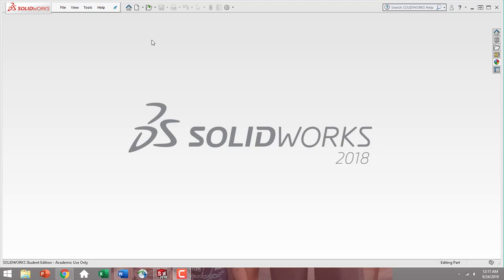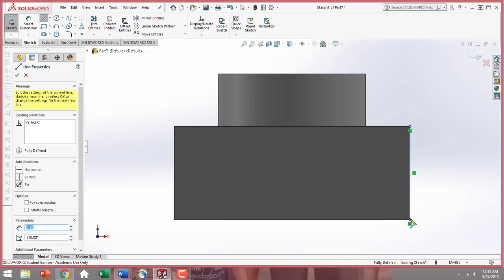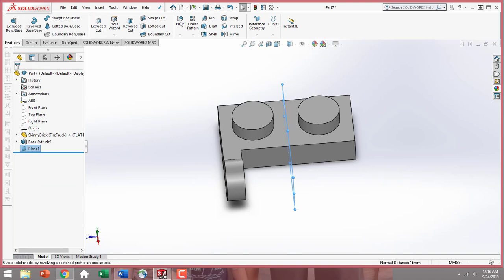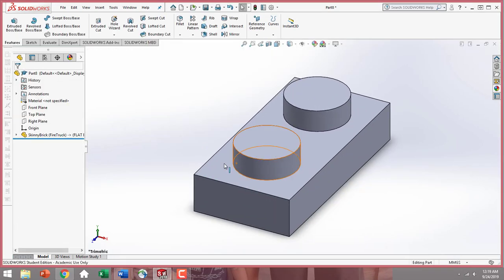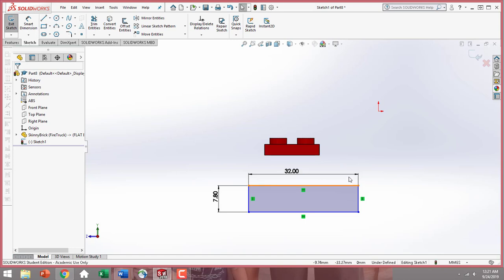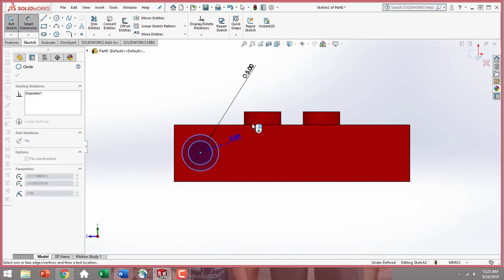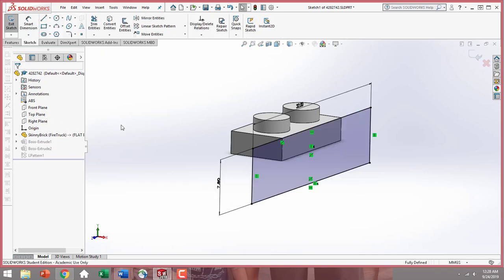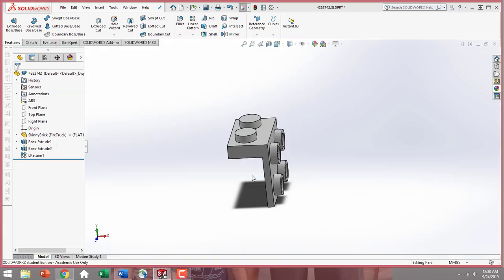SolidWorks Derived Parts Tutorial Milestone2 Part2b Fire Truck